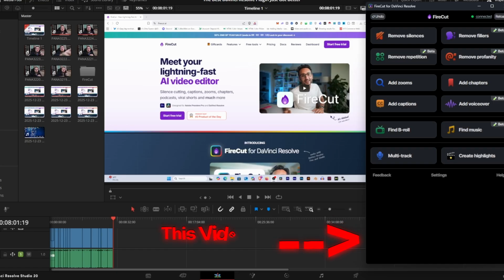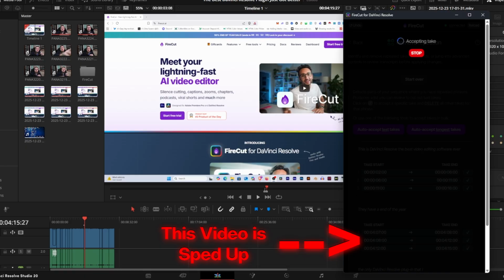The Best Davinci Resolve Plugin Just Got Better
The Best Davinci Resolve Plugin Just Got A Major Update!